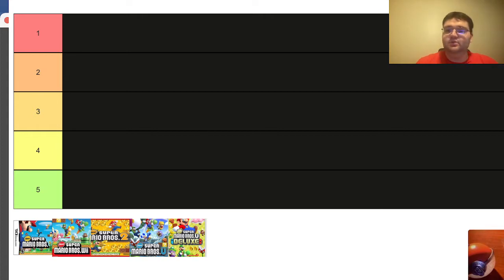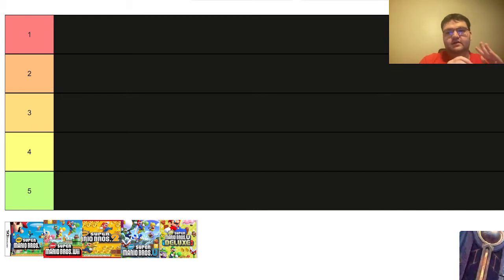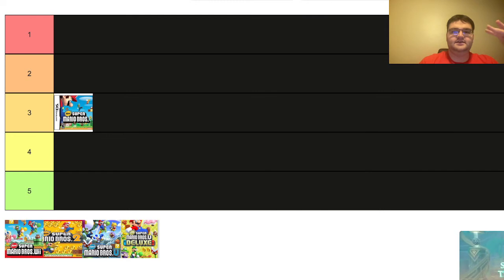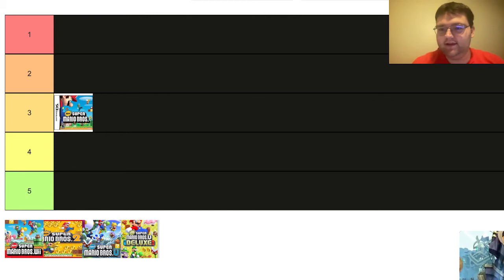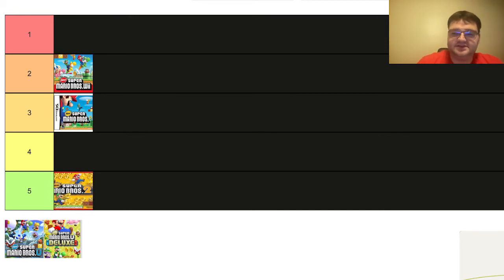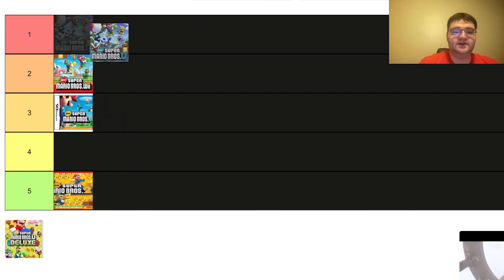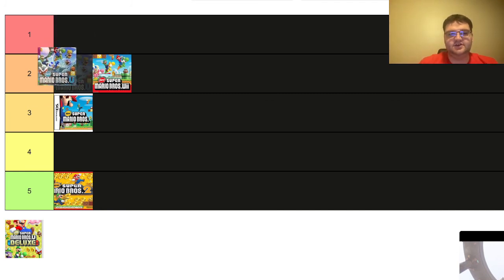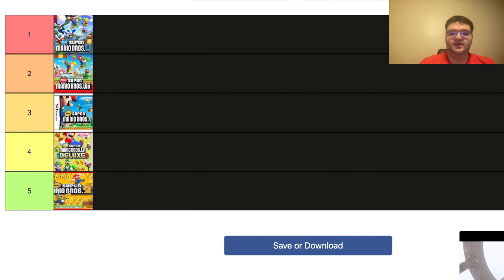Ranking all New Super Mario Bros Games!!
The New Super Mario Bros Games have had a lot of adventures on different platforms, today I rank them!

Recording: OBS
Camera: Facetime HD Camera
Laptop: MacOS Big Sur Version: 11.3.1
Editing: iMovie